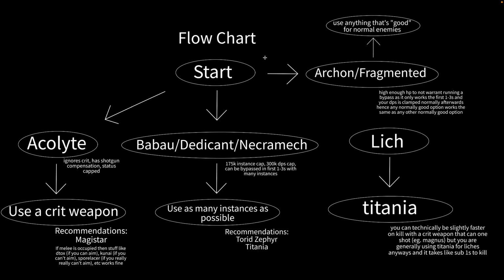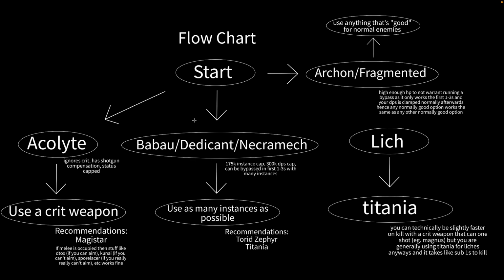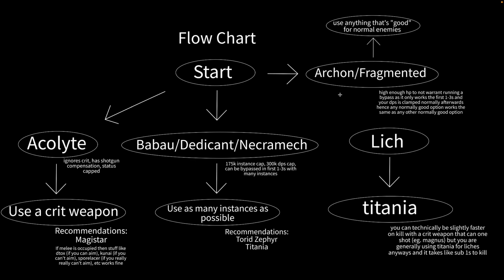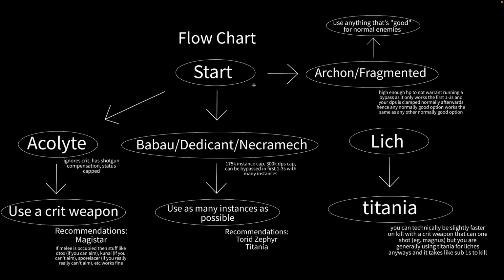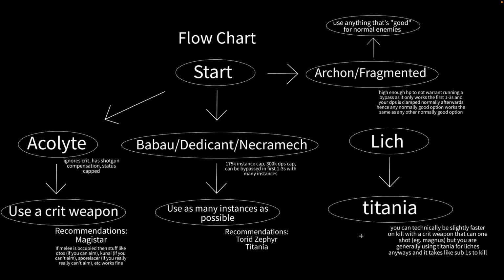Damage Attenuation, Explanation and Counters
If you’re not running titania for liches then any high multishot setup works (eg. Kuva hek), I’ve seen one shots with them but I was only able to 2 shot with khek alt fire on my r5 lich as opposed to a 1 shot with magnus, but khek build is way easier it’s just standard corro cold alt fire build

0:00 Intro
0:24 Flow Chart
2:18 Miscellaneous Footage
2:22 Outro